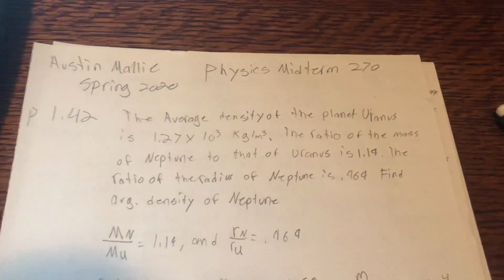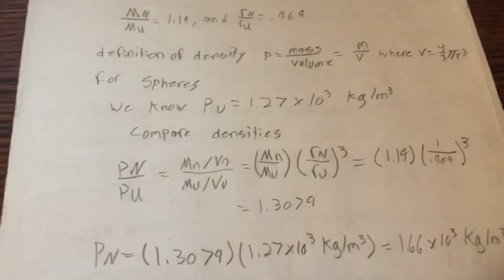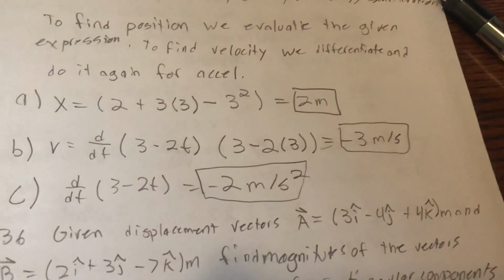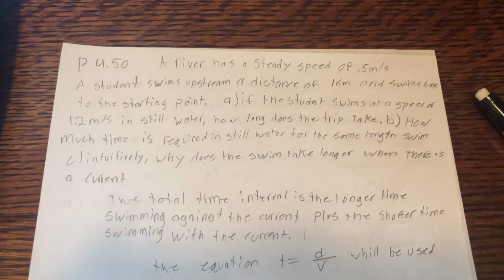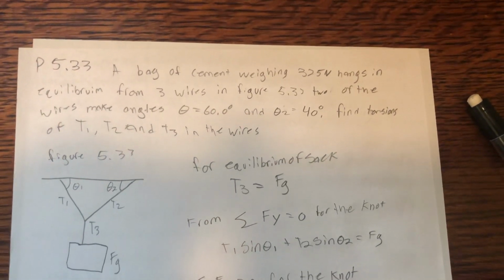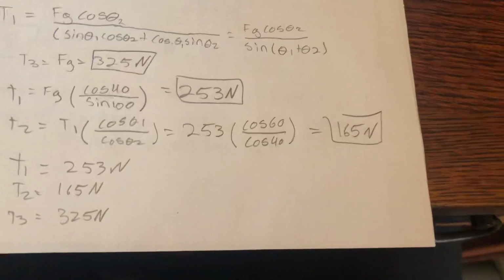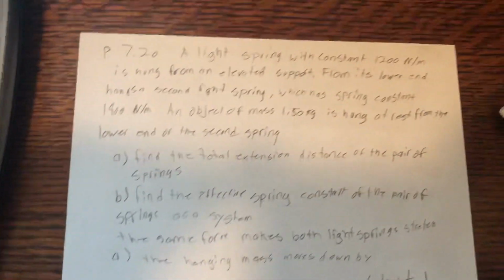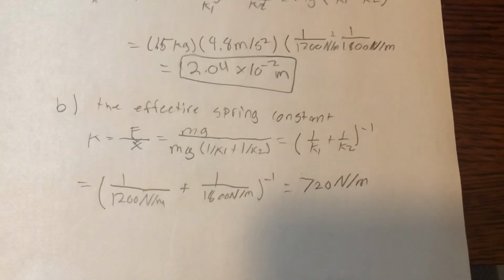Physics 270 midterm Dr. Coss spring 2020